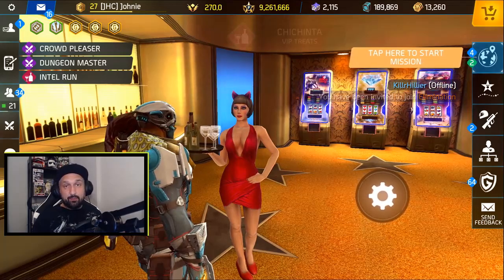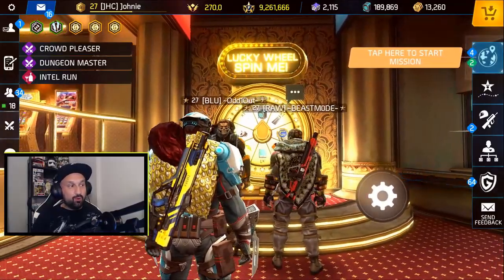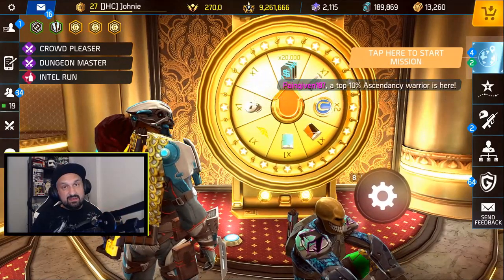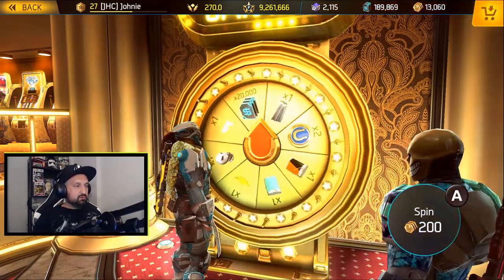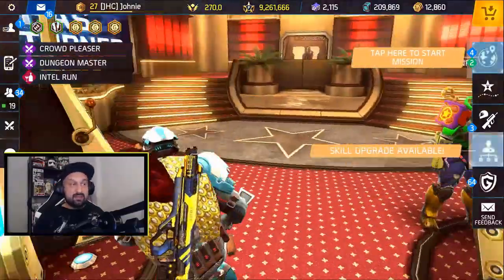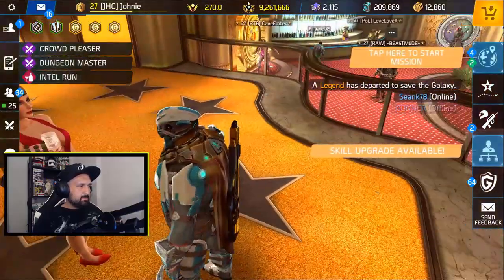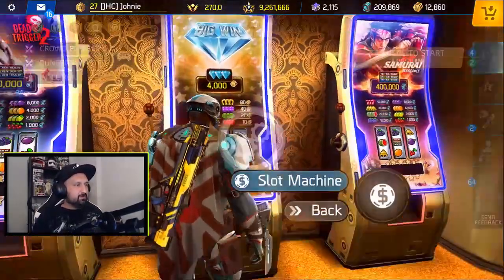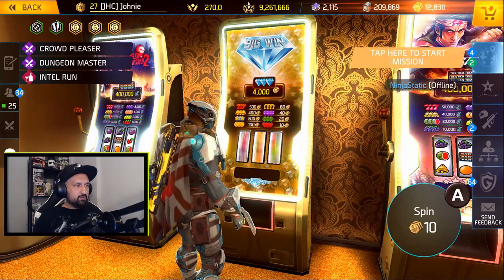*NEW* CAPES in Shadowgun Legends?? LET'S GAMBLE!! (+ VIP Casino slots!)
Hey guys today I got a Shadowgun Legends GAMBLING VIDEO! We'll try our luck at getting a new cape in the Casino Wheel. Also i'll gamble some gold in the VIP area Slots gameplay to try and win the Jackpot maybe?